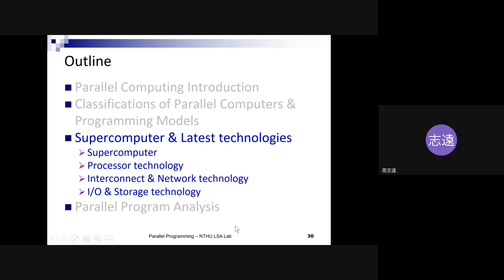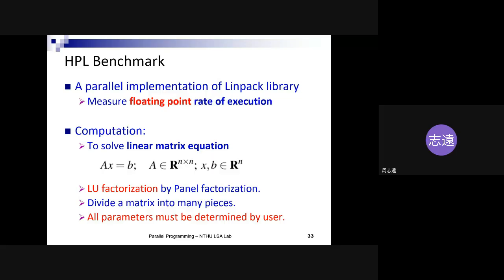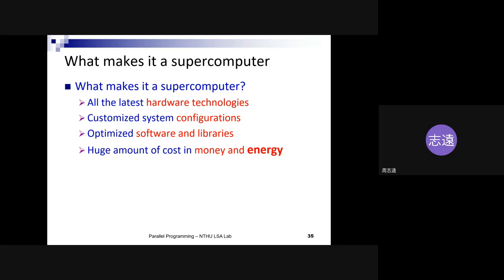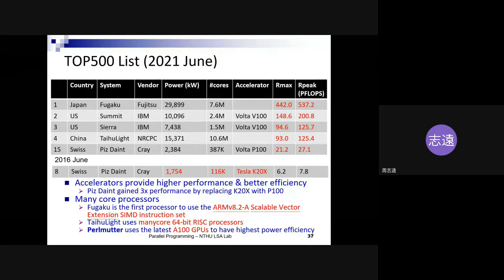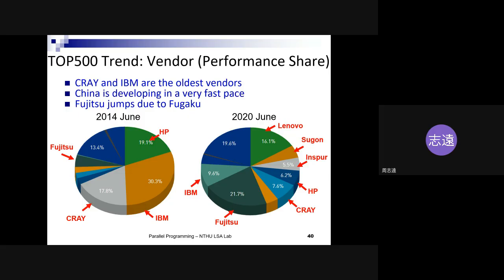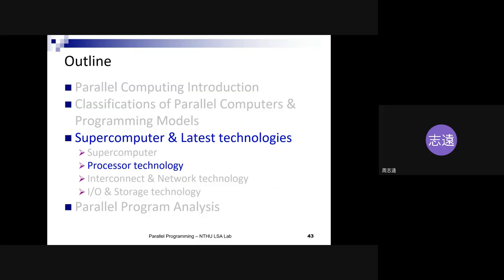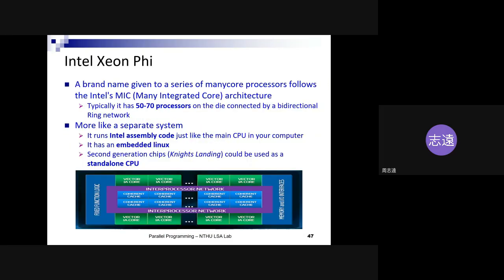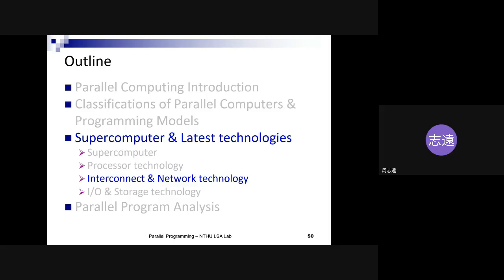2022 09 19 Chap1 2